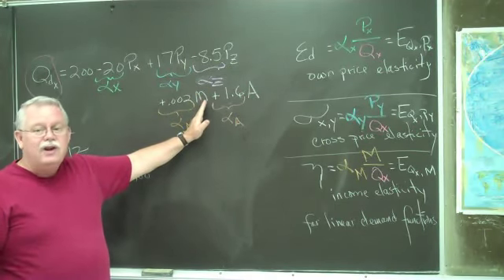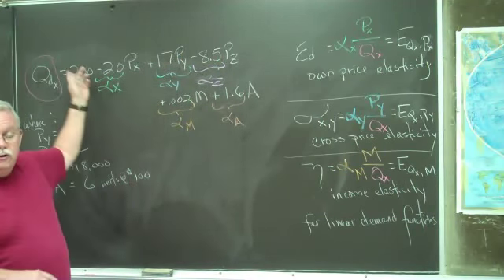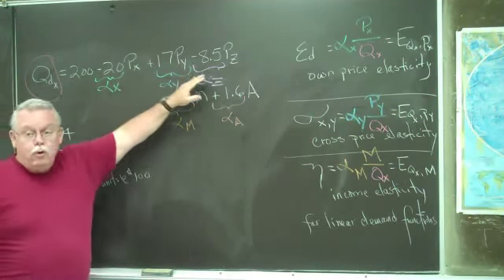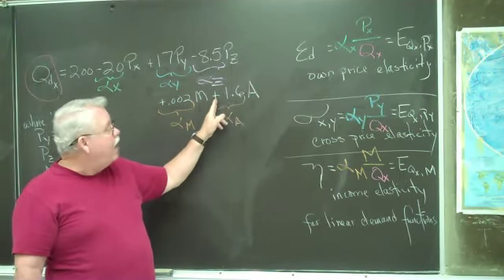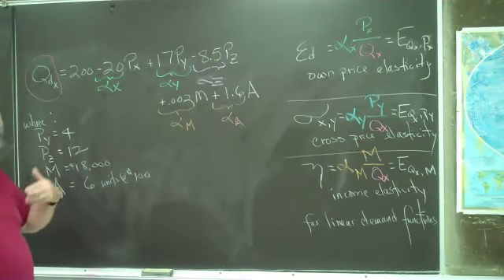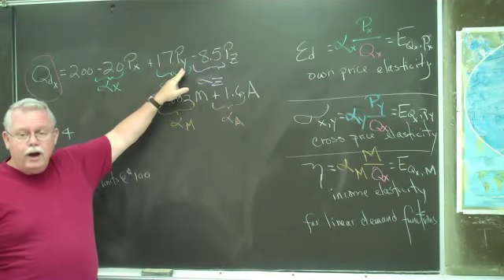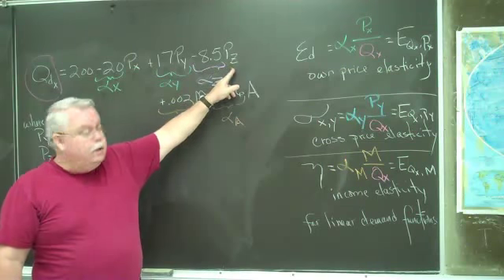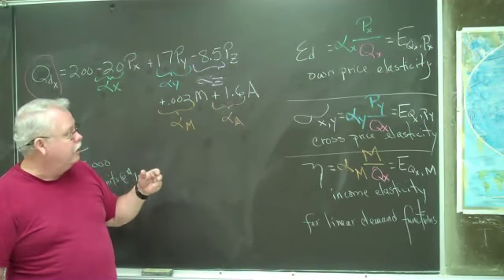Linear Demand Elasticities Part I